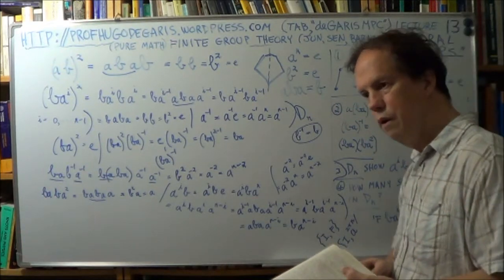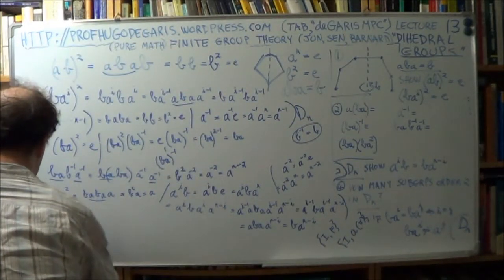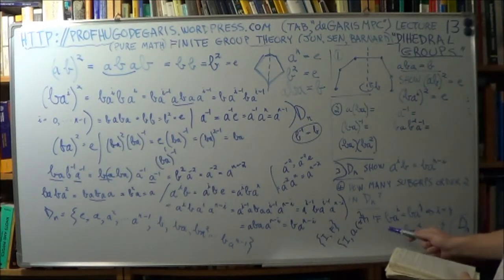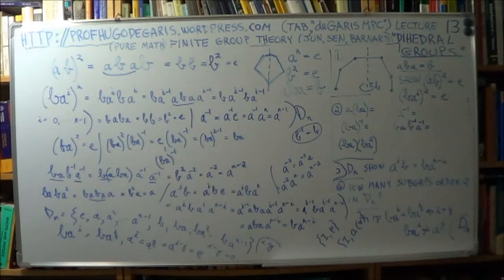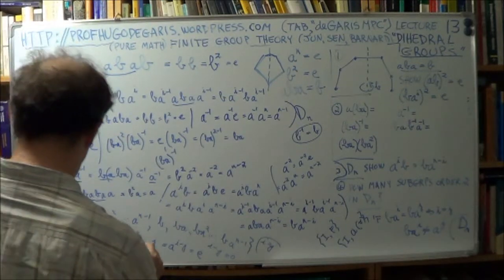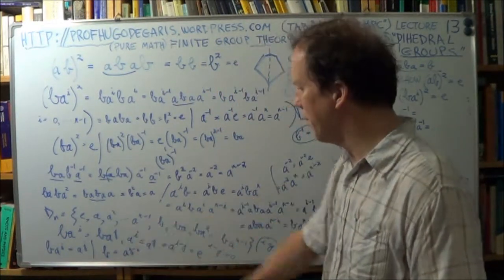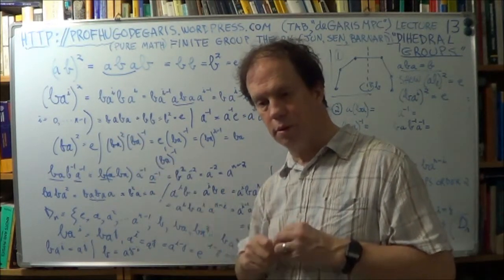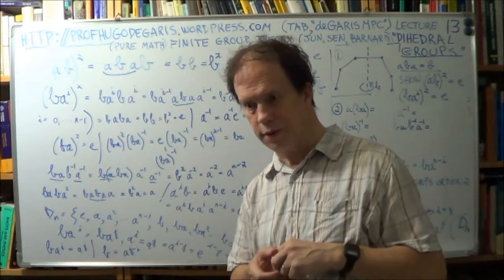deGarisMPC_FiniteGrps13d_3of3_(Jun,Sen,Barnard).wmv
Finite Group Theory (Jun, Sen, Barnard) Lecture 13d ("Dihedral Groups"), Part 3 of 3